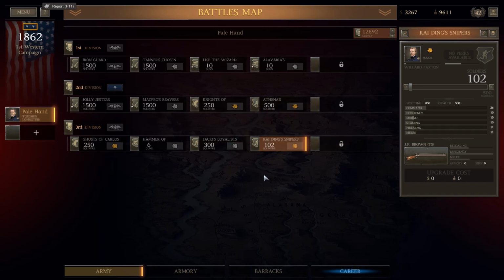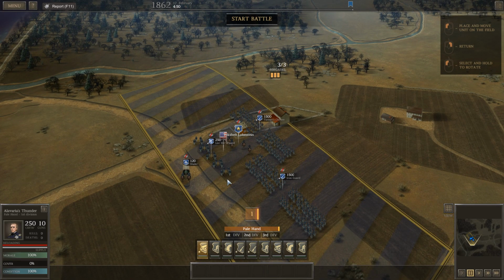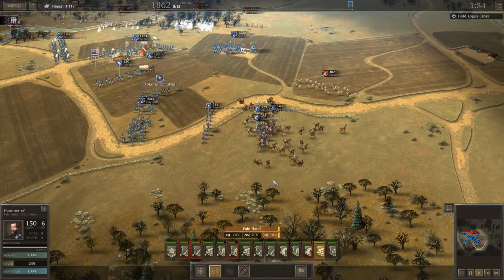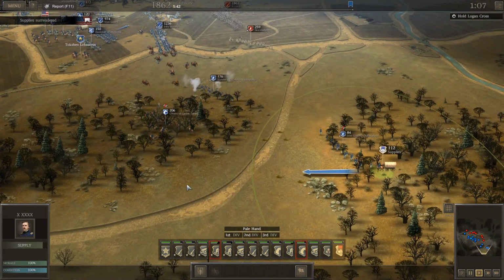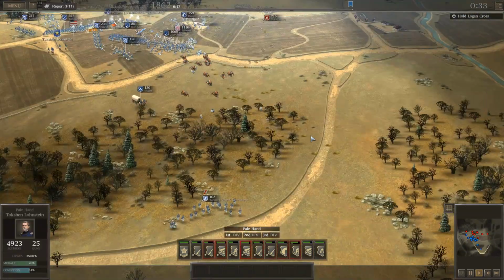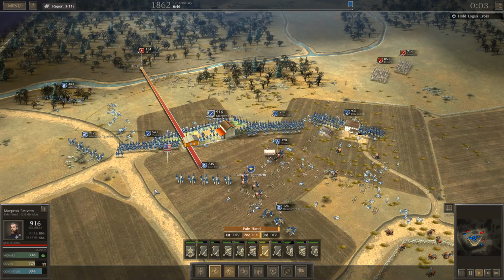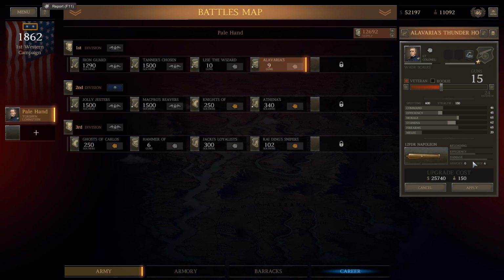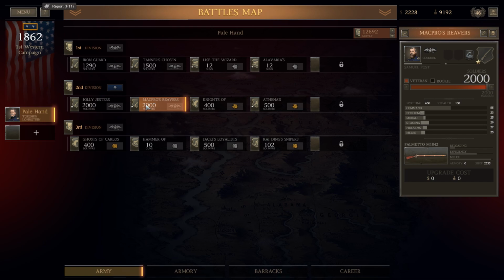Ultimate General: Civil War - Part 4 (The Crossroads)